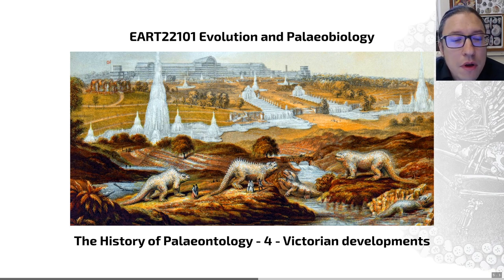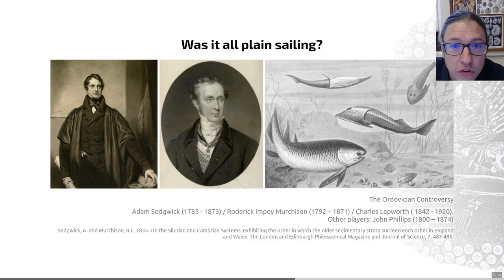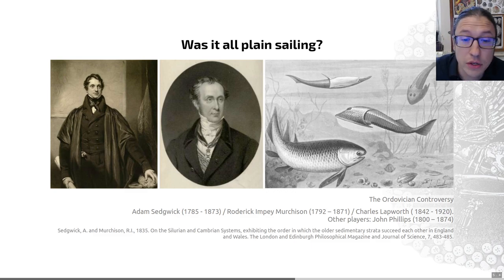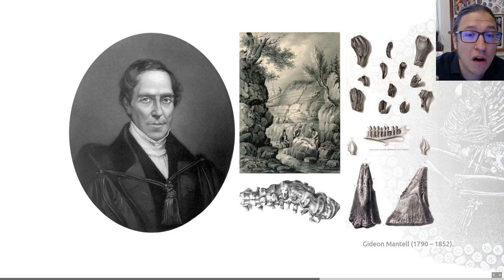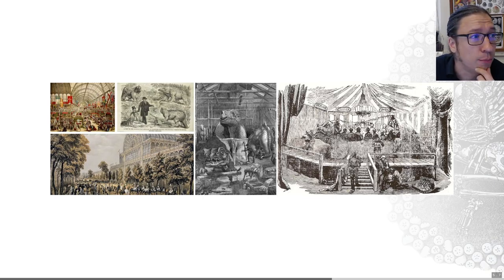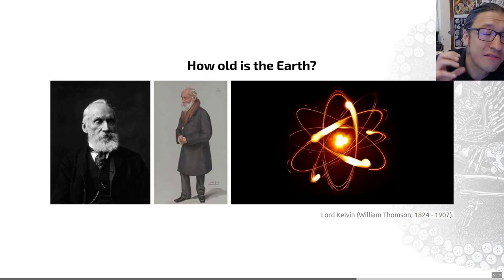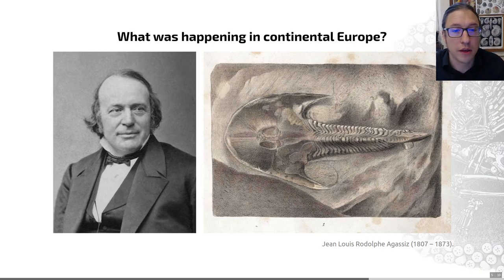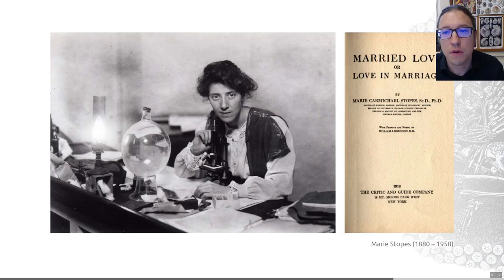History of Palaeontology, Video 4 - EART22101 - Palaeobiology and Evolution - 2024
What happened in Palaeontology in the 19th century?